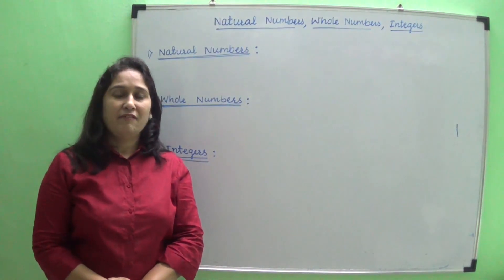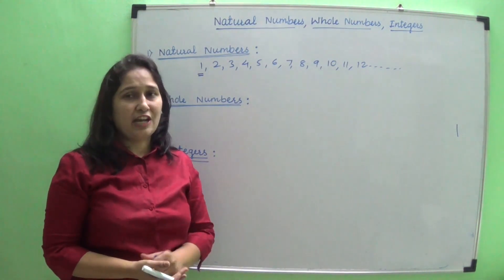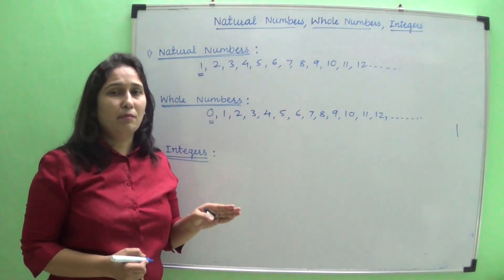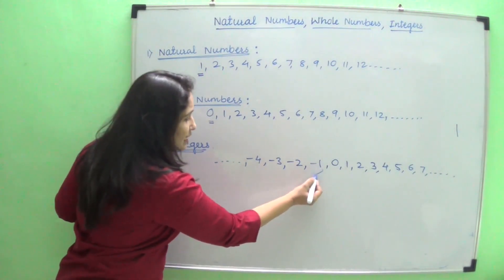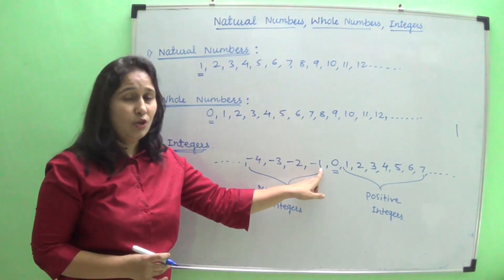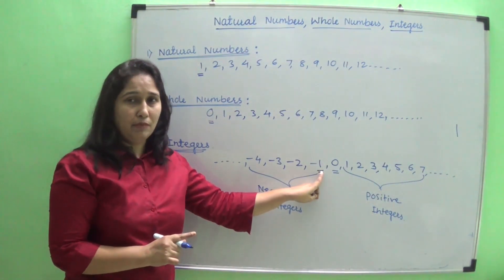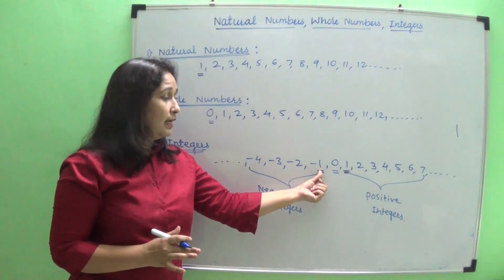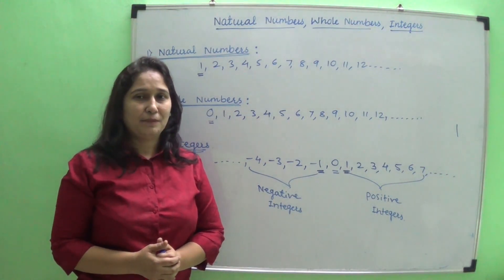Integers | Numbers | Basic Number | Natural Numbers | Whole Numbers | Basic Maths | Fun With Maths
Fun With Maths| Basic maths | Numbers |CBSE Maths | Infinity Maths Academy | Manisha Martule
Maths concepts explained in simple way